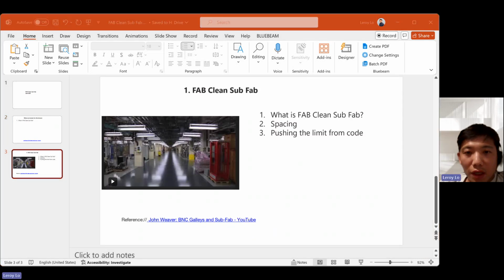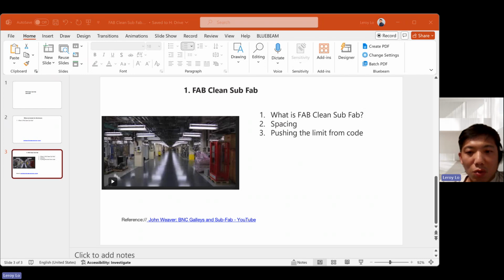FAB Clean Sub Fab - Introduction to Semiconductor manufacturing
I am a engineer and take pride of the engineering work and would like to share at this platform and connect other people for more open discussions.

I am a skilled and experienced engineer with a passion for designing and optimizing complex systems. With a Master's degree in Mechanical Engineering and a Project Management Professional (PMP) certification, I possess a unique blend of technical expertise and project management capabilities. Throughout my career, I have consistently demonstrated the ability to tackle challenging engineering problems, leveraging my strong analytical skills and in-depth understanding of mechanical principles. From conceptualization to implementation, I have led the development of innovative solutions that have optimized efficiency, improved performance, and reduced costs for various projects.